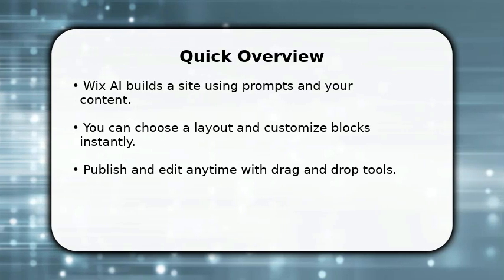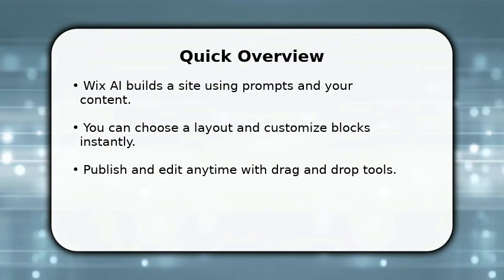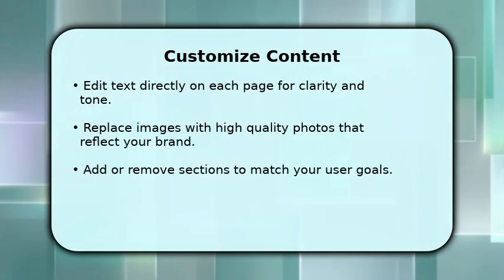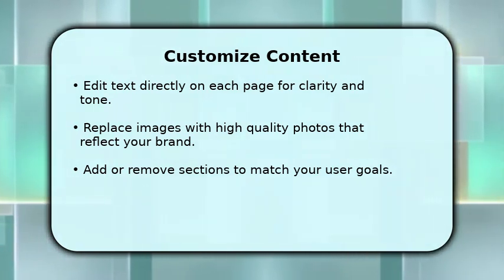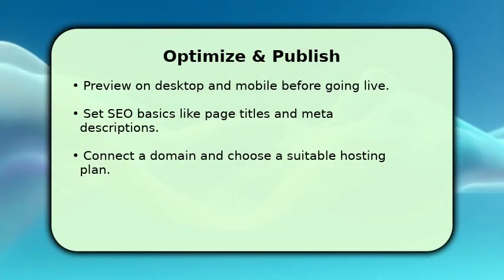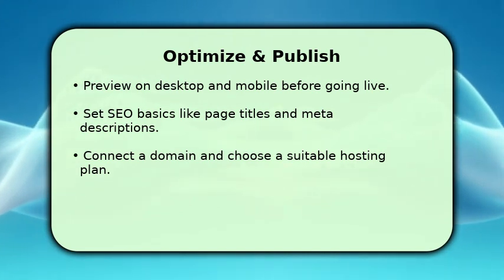How to Use Wix AI Website Builder (Easy Method)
How to Use Wix AI Website Builder (Easy Method) | 🔒 Surfshark VPN Deal — Stay private and secure. $1.99/mo + 3 Months Free ▸

In this video, we'll show you how to use the Wix AI website builder in a simple and easy-to-follow method. With Wix's advanced AI technology, creating a professional-looking website has never been easier. From choosing a template to customizing your design, we'll cover everything you need to know to get started with Wix AI.